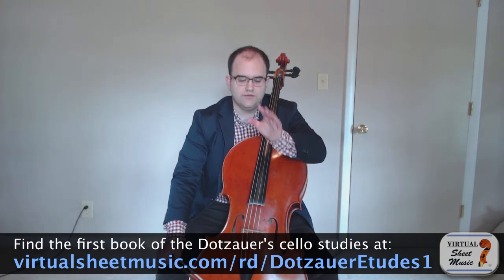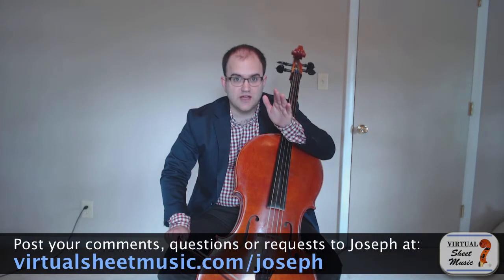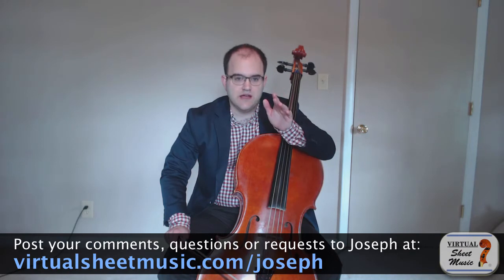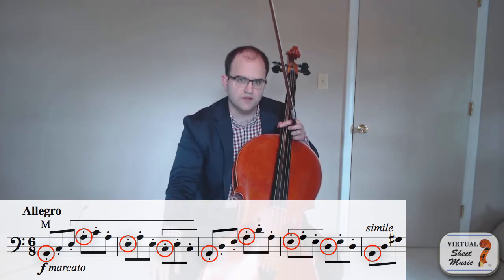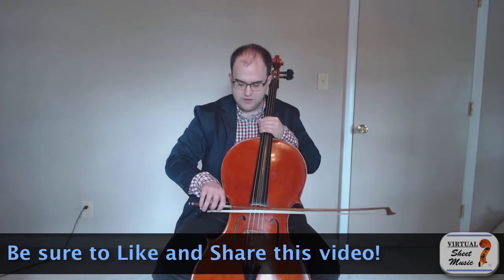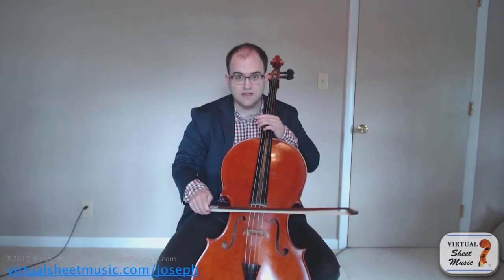How to Play Accents on the Cello - Cello Lesson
In this video, Prof. Mendoes talks about accents. He focuses mostly up-bow accents that are often weak and harder to master.

Be sure to post your comments, questions or requested on this video's dedicated page below:

If you are wondering what's the music played at the beginning and end of the video, that's the Prelude from Suite No. 5 by Johann Sebastian Bach for cello.

And be sure to like this video!